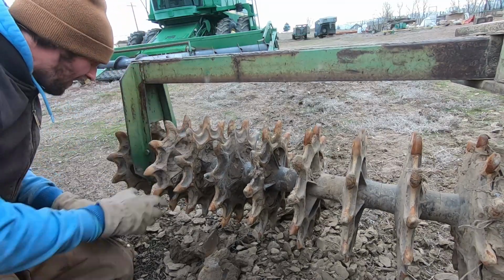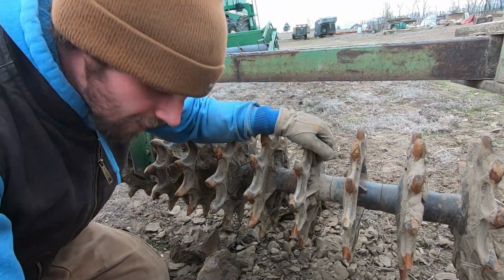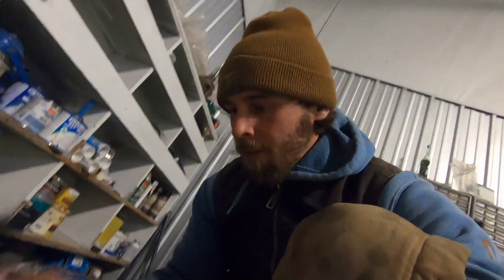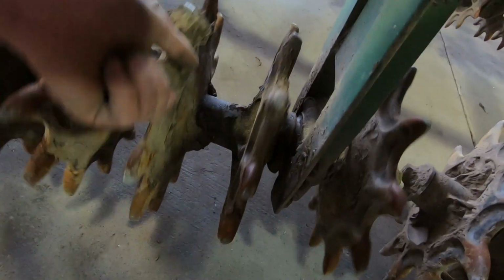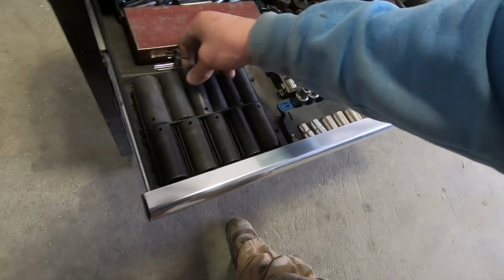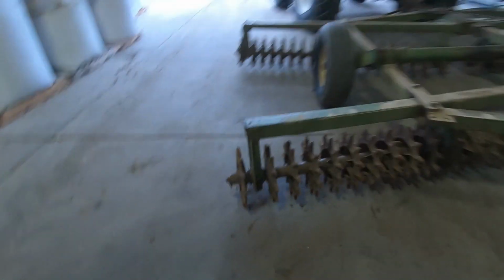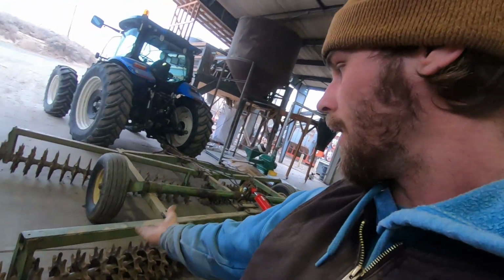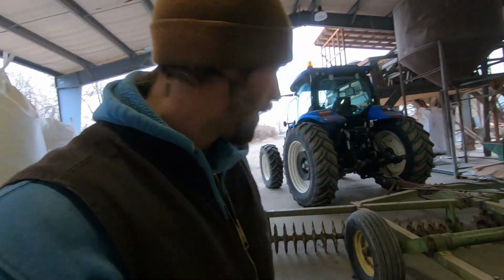Our Tillage Equipment Is Falling Apart